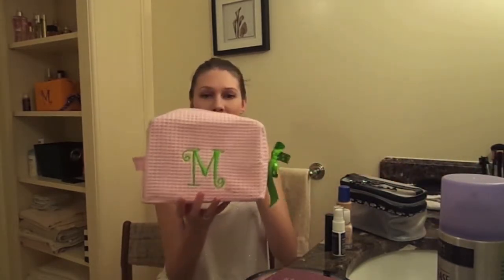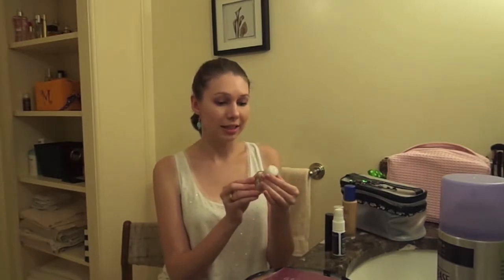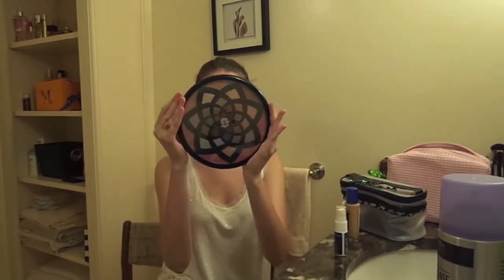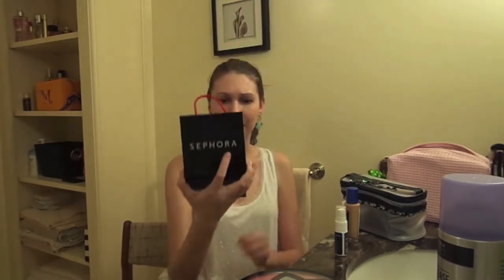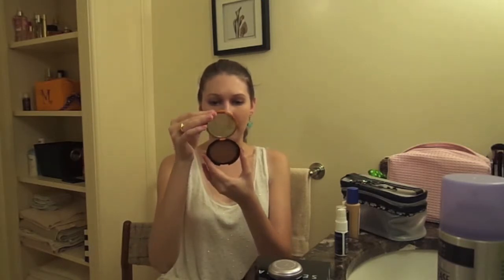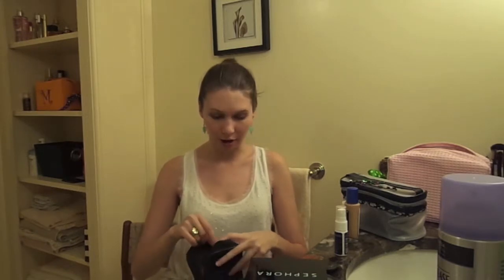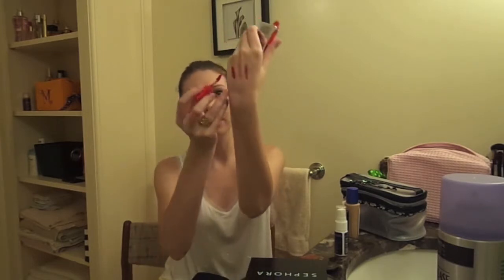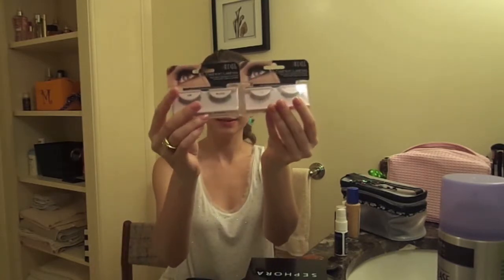What's in my Ballroom Makeup Bag!?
Follow me on Pose!